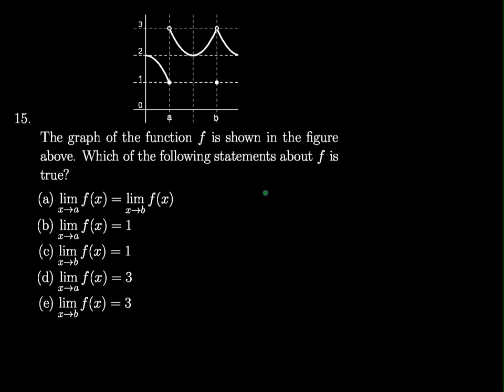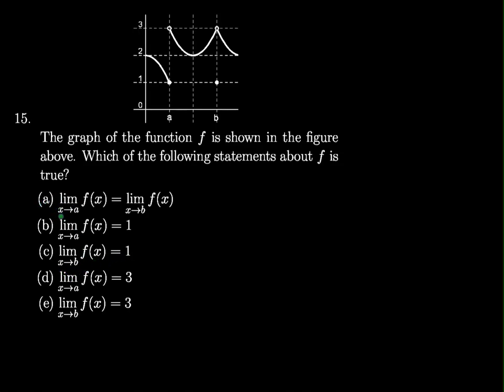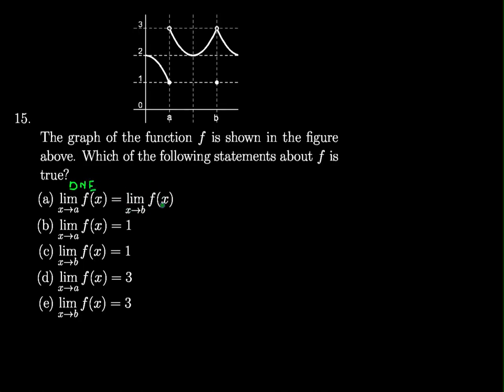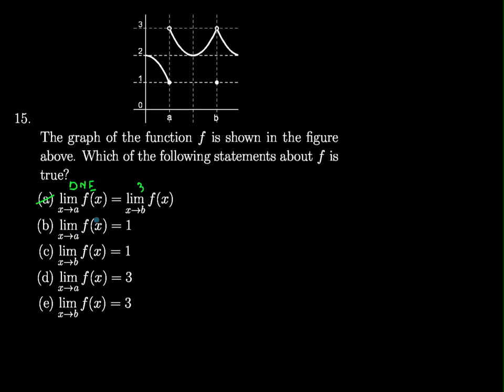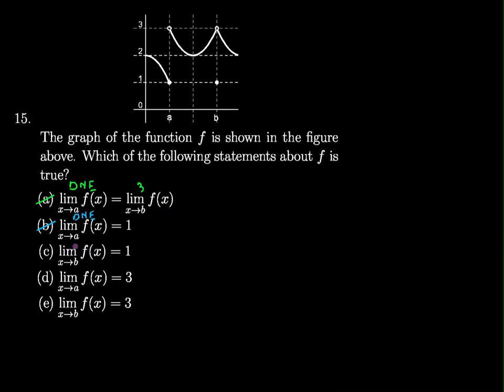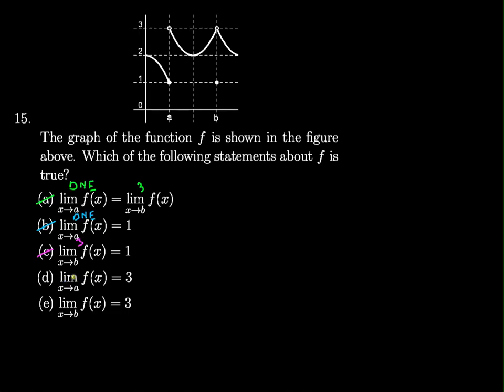AP Calculus AB 1 Multiple Choice 15